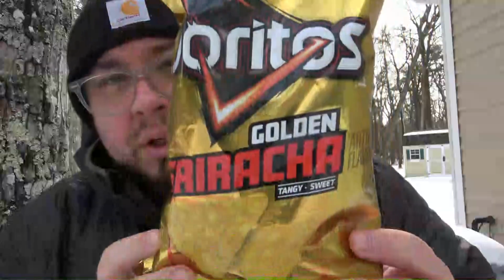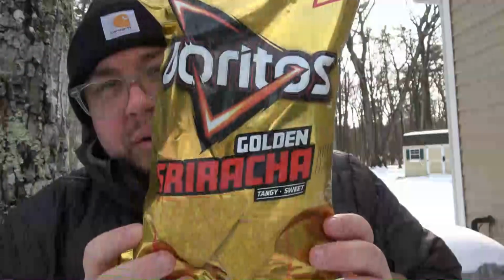Doritos "Golden Sriracha" My New FAVORITE Flavor...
Doritos Golden Sriracha